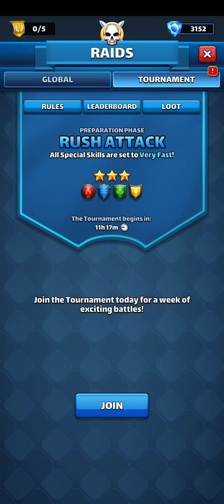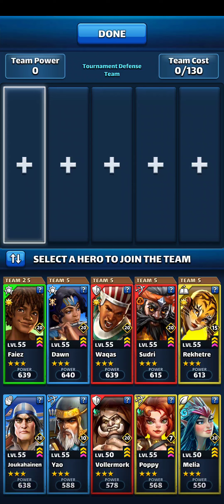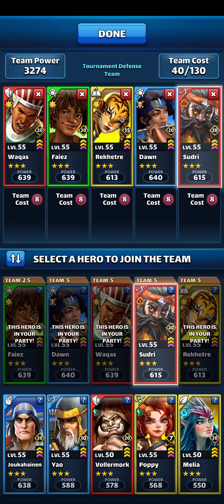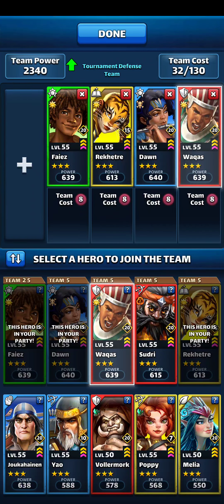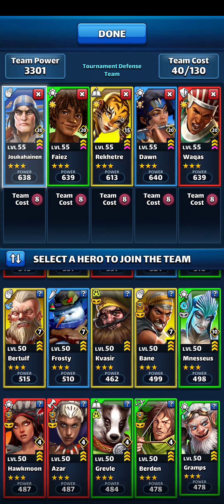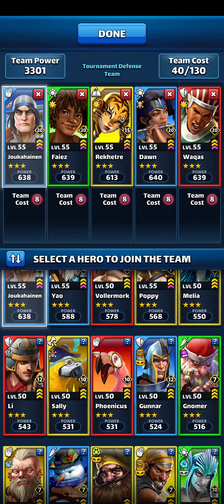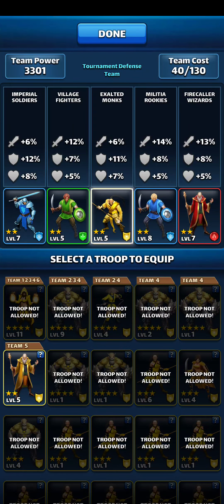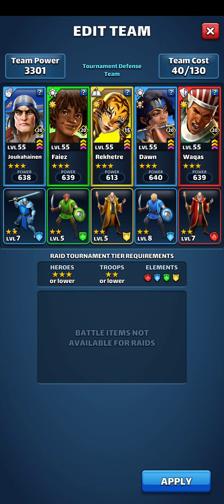3☆ Rush Attack (No Purple) Day 0 Tournament set-up Empires and Puzzles